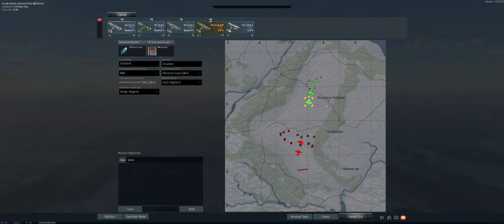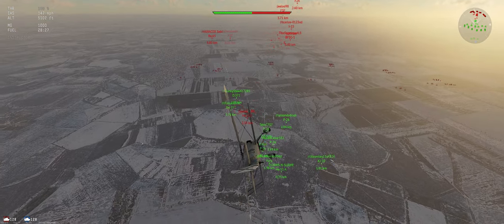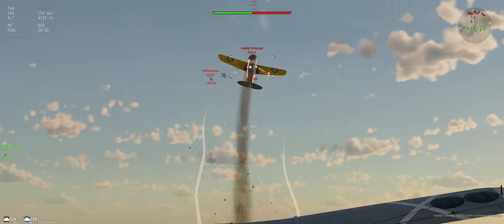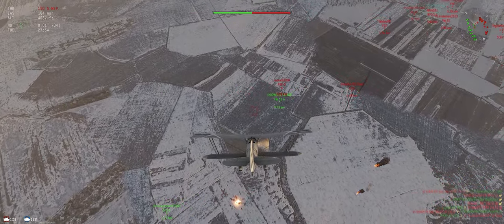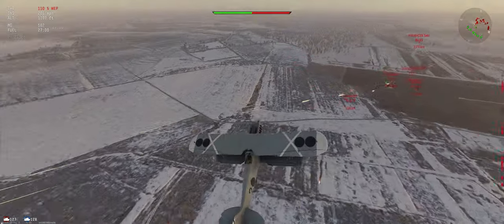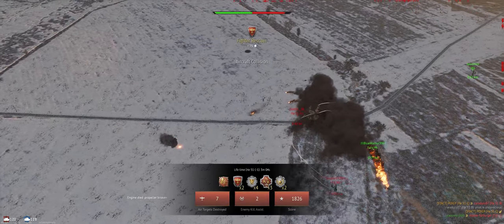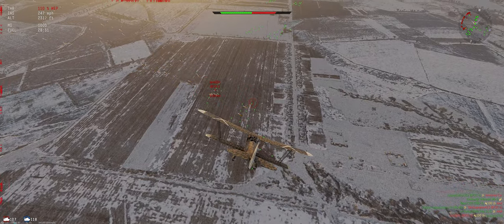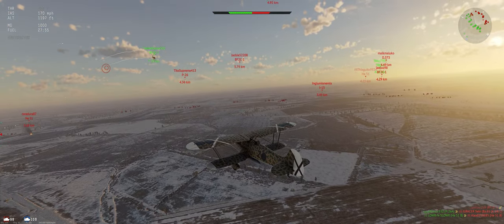He-51 10 Kill Walkthrough Air Arcade War Thunder